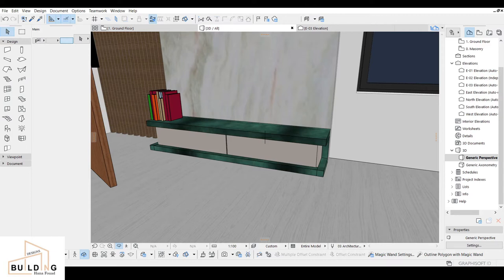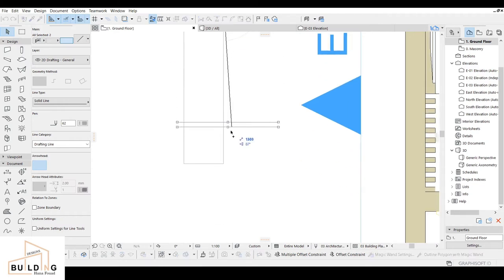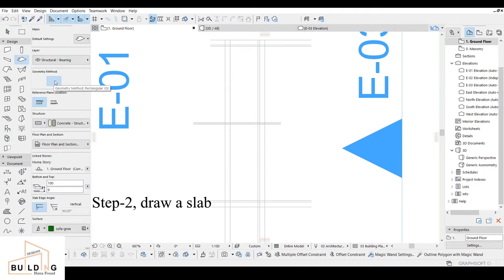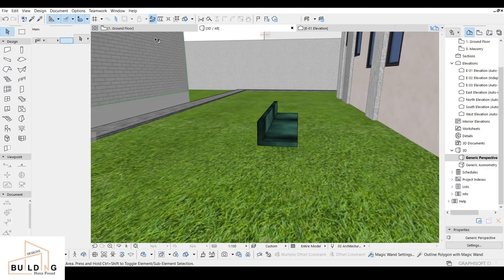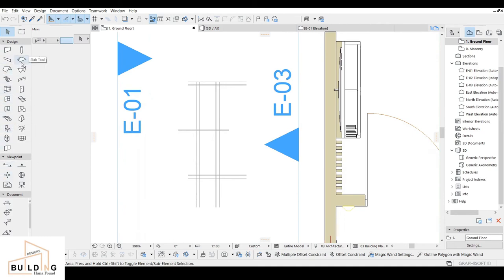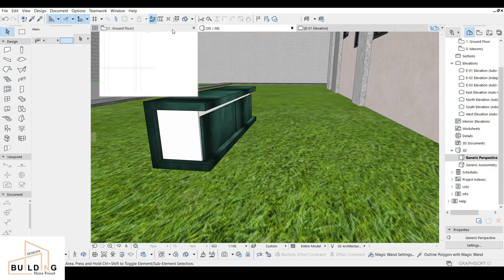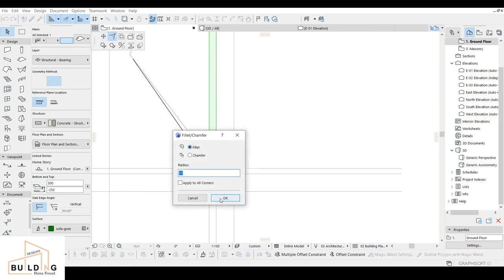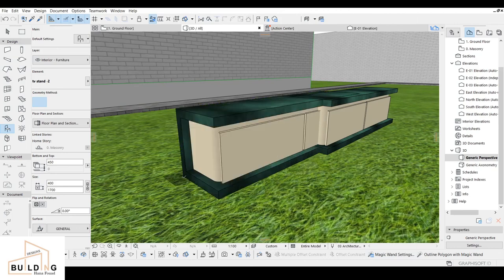How To Custom TV Standard | Archicad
Hey Fam! Today I'm sharing a tutorial about how to custom tv standards, I hope you enjoy watching my video.

The tutorial about how to custom tv standards; aims only to give & share my simple ideas of how to custom tv standards for 'my subscribers & viewers'.